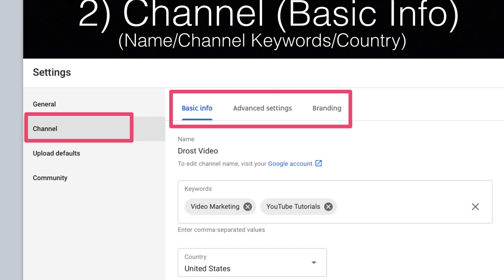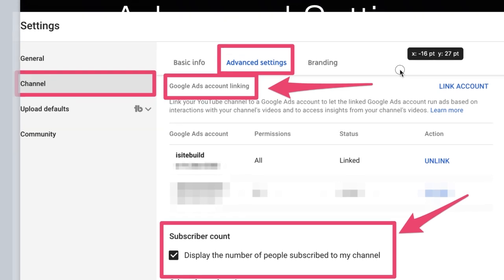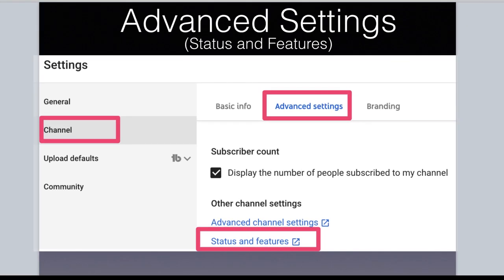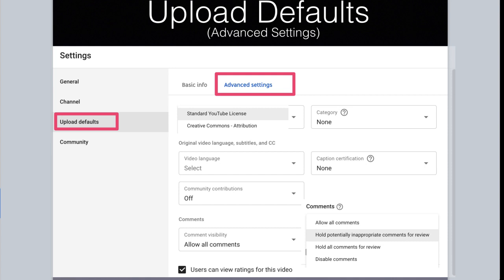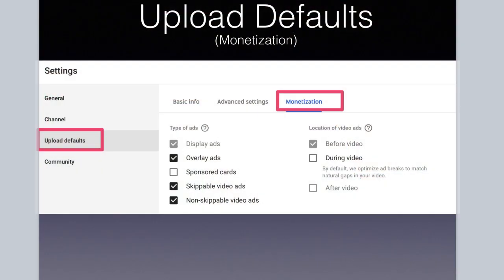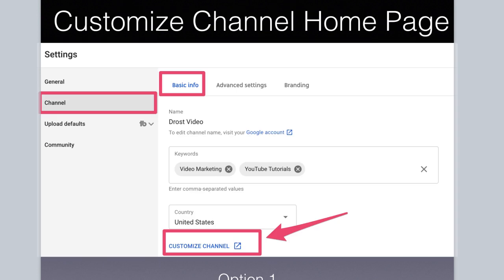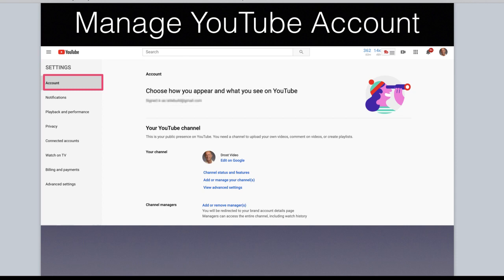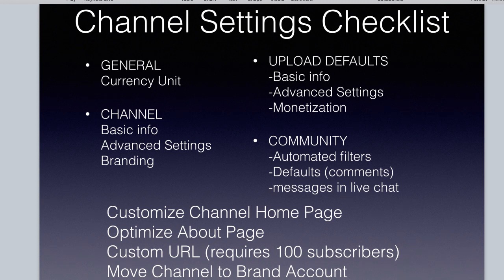Best YouTube Channel Settings To Get More Views In 2021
Imagine missing out on getting more views and subscribers because your YouTube Channel Settings were Incorrect? In this video you’ll learn how to customize your youtube channel settings so you can can grow your channel fast.

TIMESTAMPS
3:40 Best YouTube Channel Settings To Get More Views
3:54 Channel Settings
4:30 General - choose currency unit
5:08 Channel name, Channel keywords, Country
8:36 Made for kids/Not made for kids
9:55 Link Google Ads Account, Enable subscriber count
11:33 Disable interest based ads
12:11 Associate a website, enable channel recommendations
15:52 Status and Features
17:30 Channel Branding
18:56 Upload defaults
24:25 Monetization
27:37 Community Settings - automated filters (blocked words, block links)
30:33 Automated filters - Comments and Messages
31:18 Customize Channel Home Page
31:59 Edit Channel Banner and Links
32:14 Add or change channel trailer
32:25 Add sections/playlists
34:33 About page
35:49 Manage YouTube Account
37:32 Notifications
38:28 Email notifications
38:55 Custom URL
41:05 Move Channel to brand account
41:26 Channel Settings Checklist
44:18 Questions
53:03 Resources